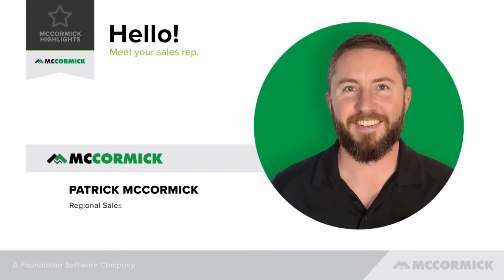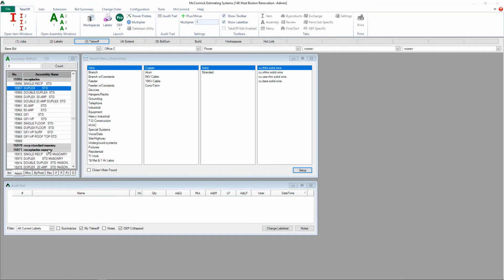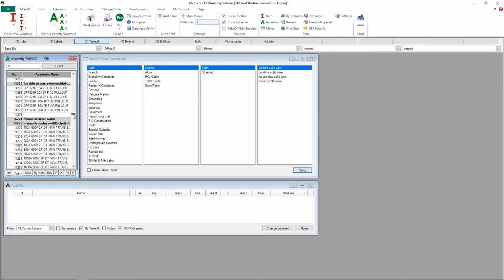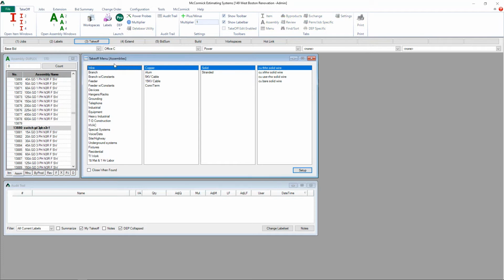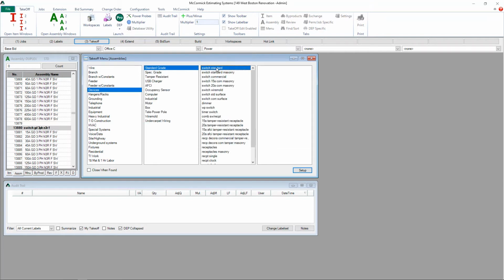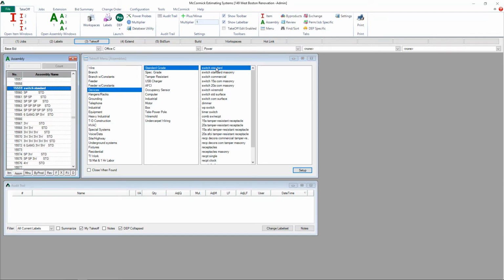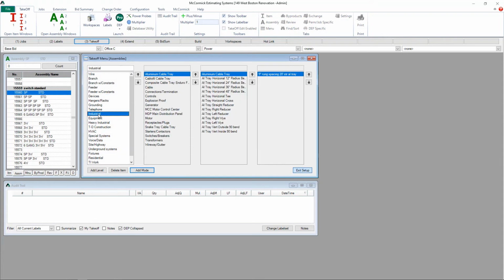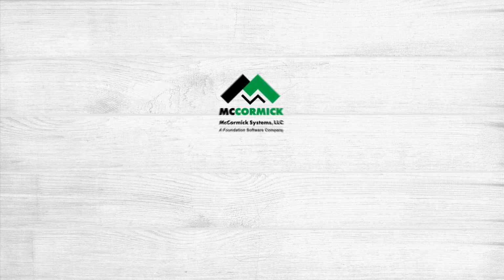How to Customize a Takeoff Menu | McCormick Estimating Software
McCormick’s database comes preloaded with thousands of items and assemblies for you to work with. Using the menu allows you to easily view and organize all of the items that you're working with. You can also customize your menu, hit “set up” and then reorganize what is displayed in your unique menu columns.